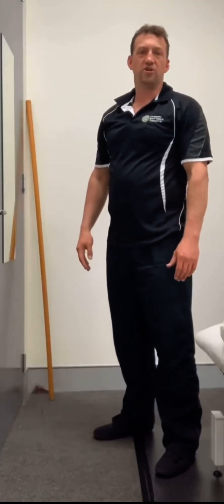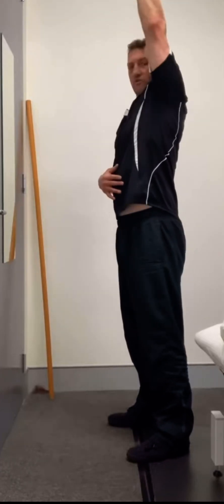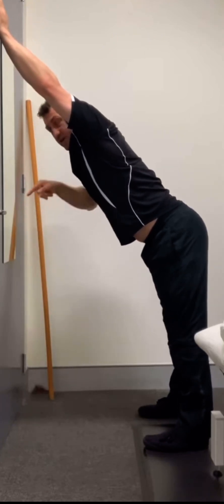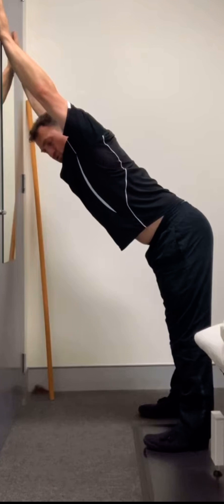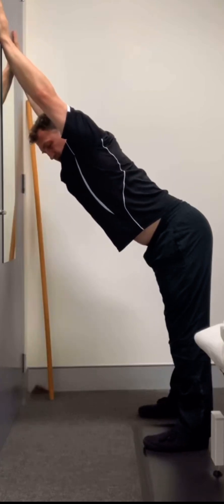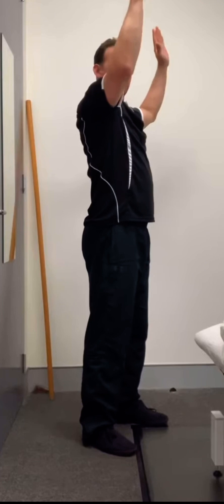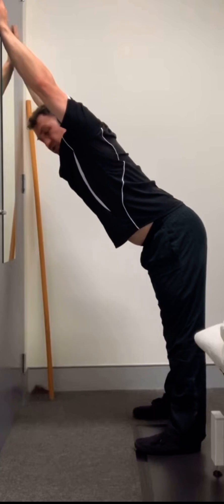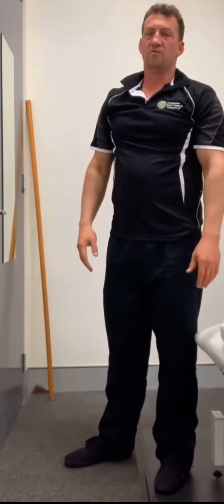Loaded Shoulder Stretching